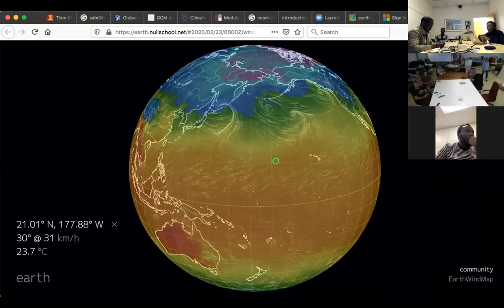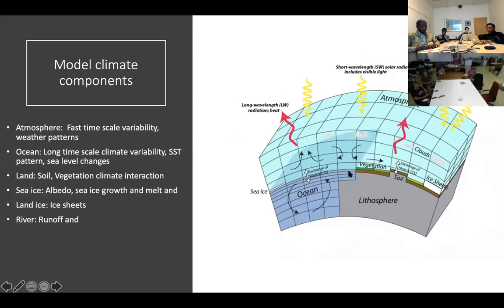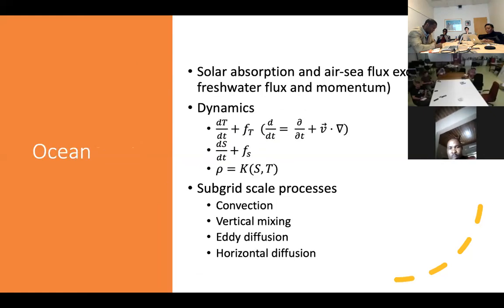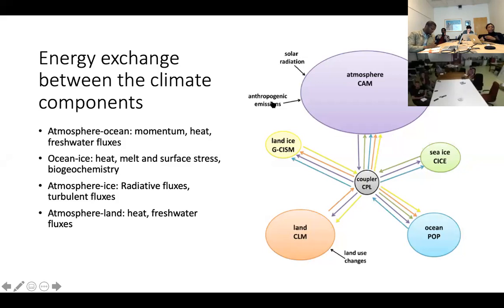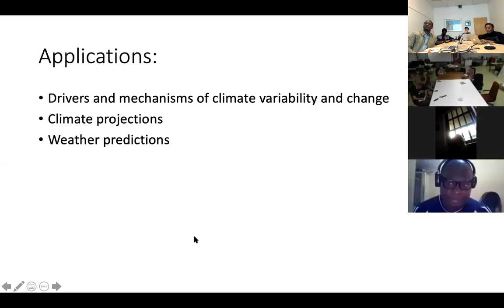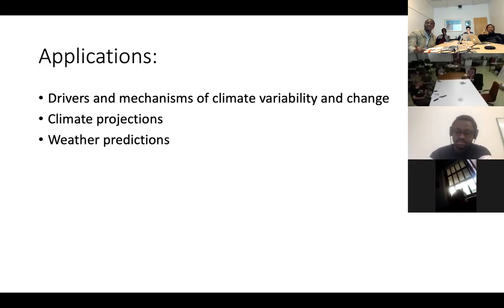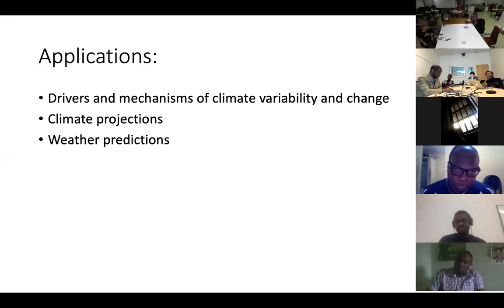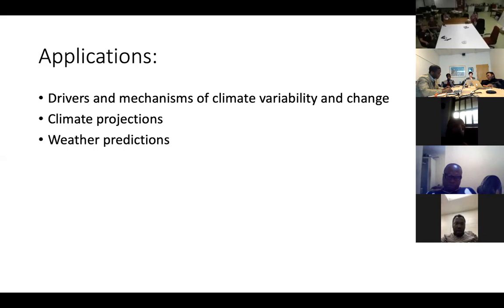ESWB all-participant meeting/webinar (February 25th 2020). Speakers: Dr. Oluwayemi Garuba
Speaker: Dr. Oluwayemi Garuba

Moderator(s): Dr. Adeyemi Adebiyi (Post-doctoral Ambassador for UCLA) & Dr. Bastien Linol (Post-doctoral Ambassador for Nelson Mandela University)